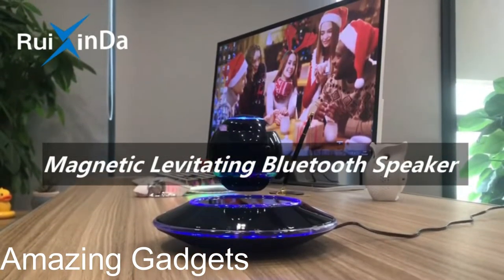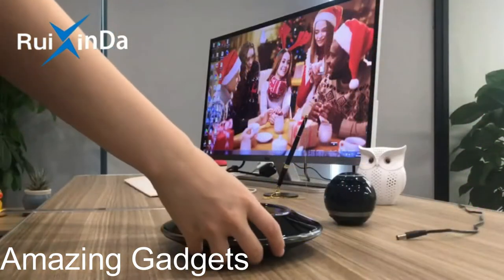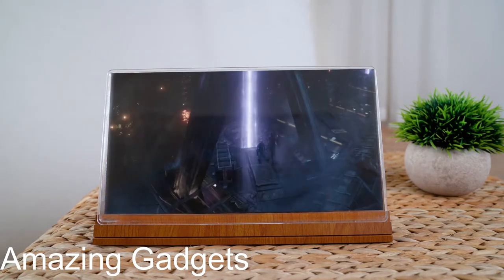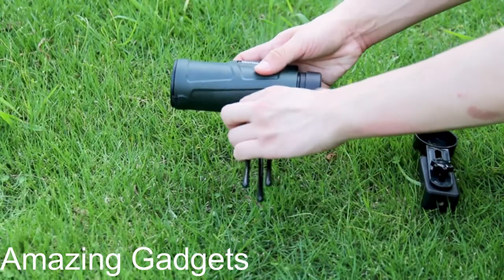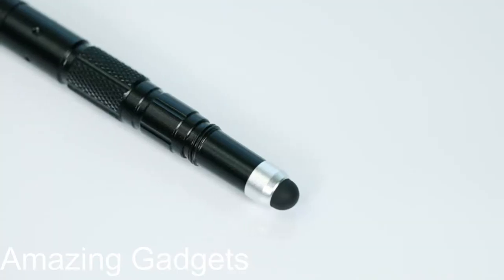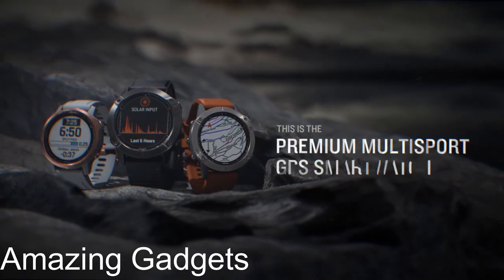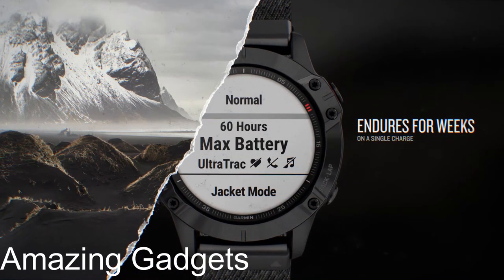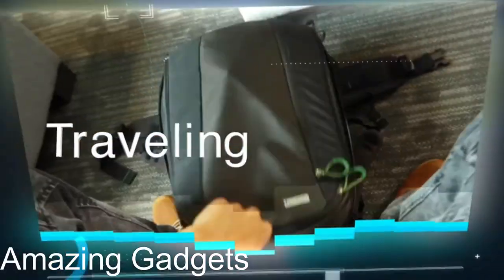New Coolest Gadgets for Men on Amazon That Are Worth seeing 2022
hey guys we're back with a new set of amazing  gadgets for every man. all the links to the products you'll find in the description below. and let us know in the comments which gadgets you'd like to see in our next videos.

Magnetic Levitating Speaker

12’’ Screen Magnifier for Smartphone

RAK Magnetic Wristband

Monocular Telescope

Imbuty Tactical Pen and Paracord Bracelet

Neck and Shoulder Massager with Heat

Garmin fenix 6S Sapphire, Premium Multisport GPS Watch

Solar Power Bank

On the Amazing Gadgets Tech channel, we discuss amazing gadgets for MEN WOMEN, as well as your room, house, computer and also cars that you can purchase on Amazon. We introduce the most fascinating accessories as well as coolthings for you on our channel.